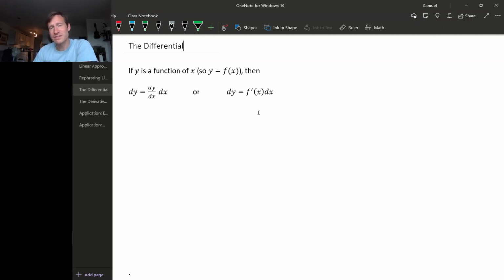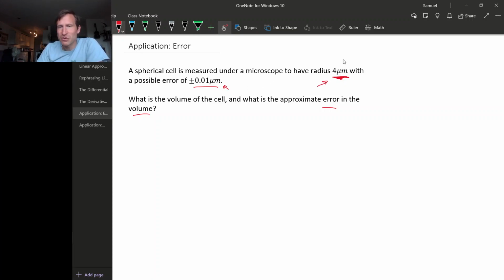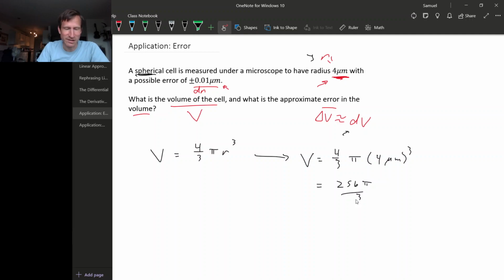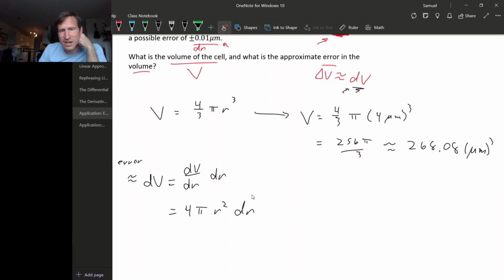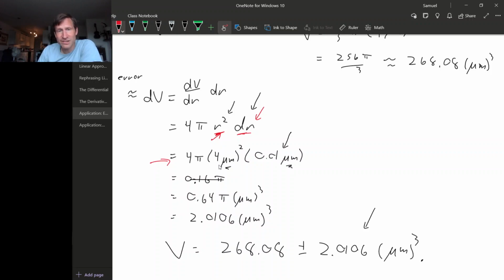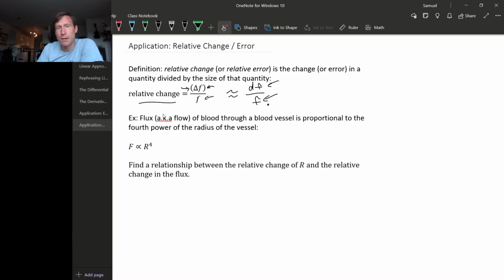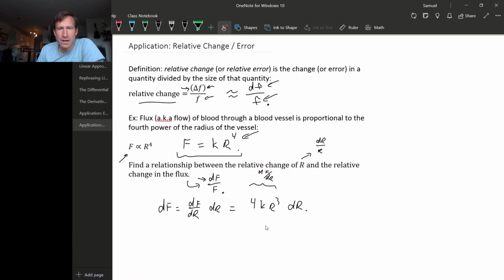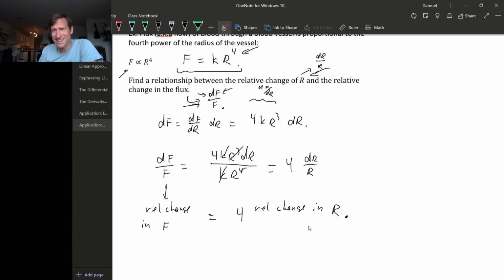4.2 3 - Differential Examples